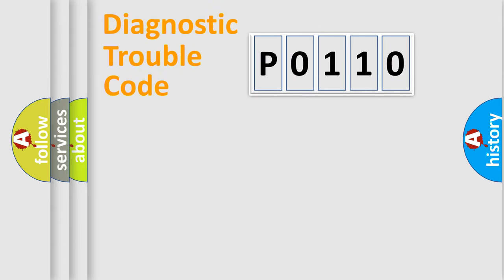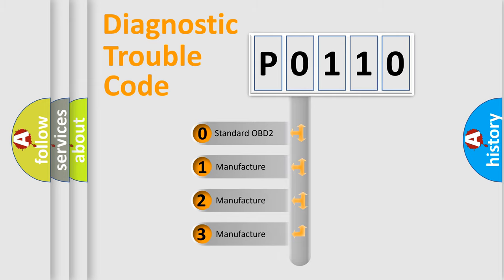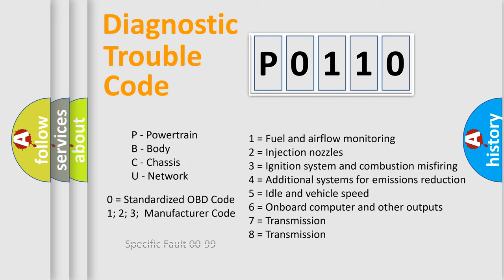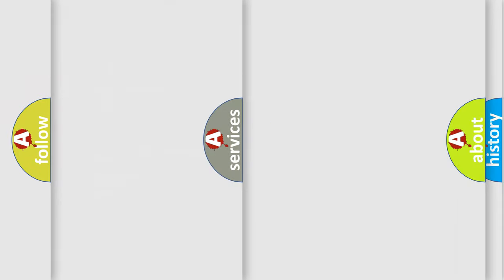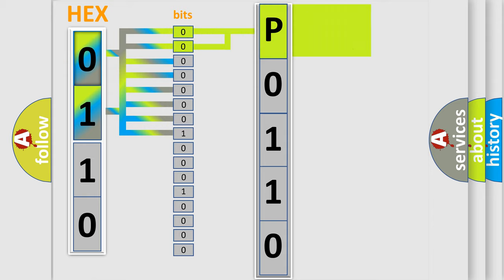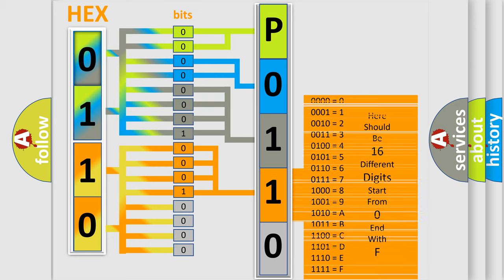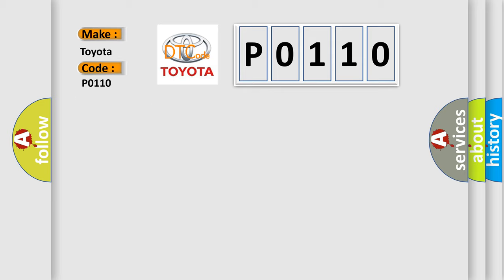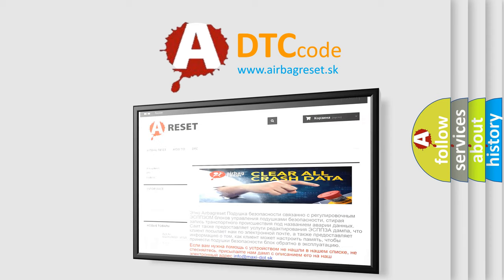DTC Toyota P0110 Short Explanation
Contents:
0:21 Basic DTC analysis according to OBD2 protocol standard.
1:48 Insight into programming
2:58 A diagnostically understandable description of the Diagnostic Trouble Code
3:05 Basic error definition

Make:
Toyota
Code:
P0110
Definition:
Wakeup Control
Diagnosis: